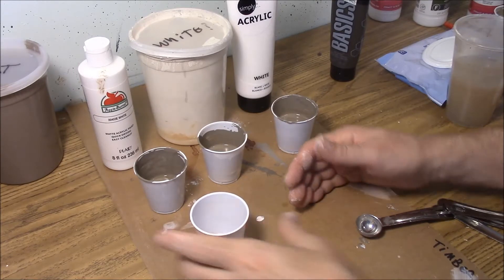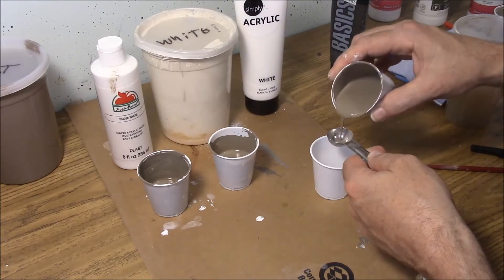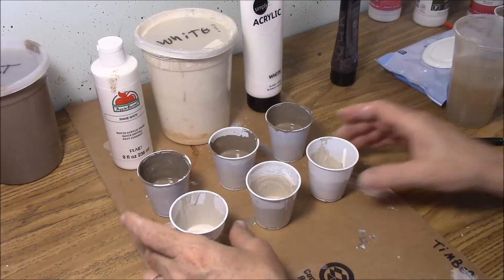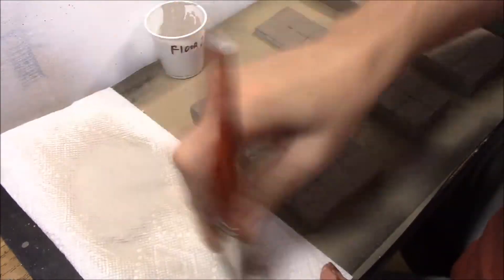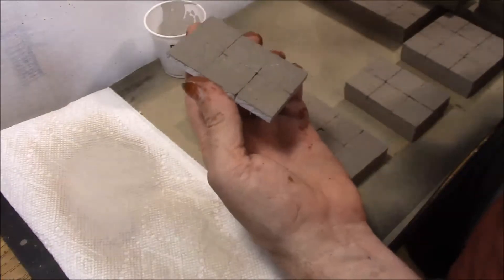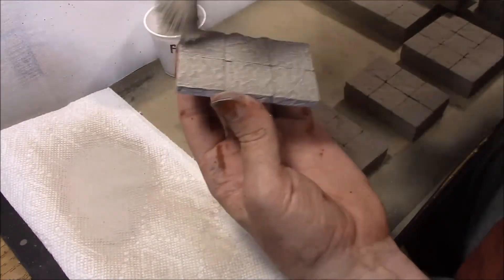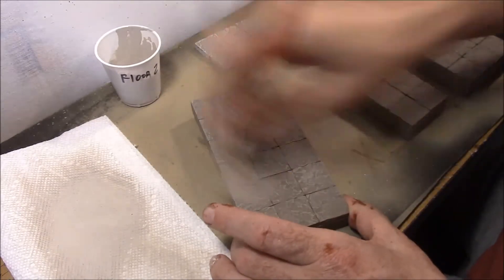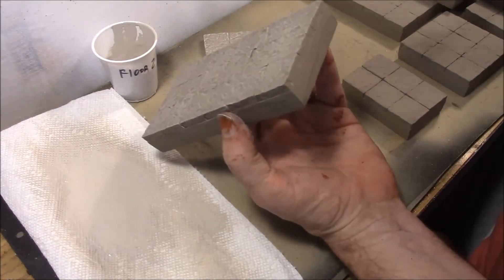Underground Brick Painting 5: Stone Floor Dry Brushing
This video describes how to paint the underground brick dungeon sections

This video shows how to mix the paint and the process for dry brushing the stone floors of the brick dungeons.